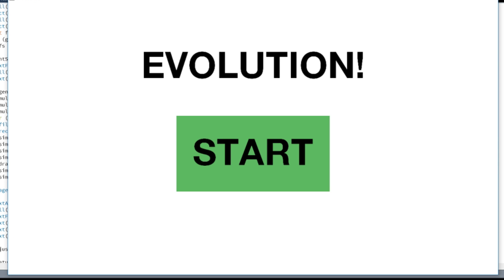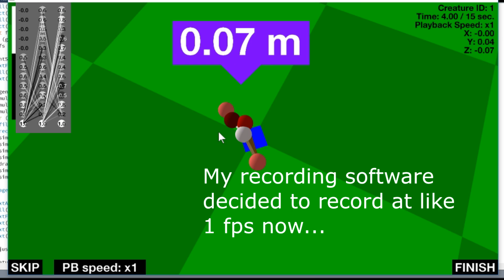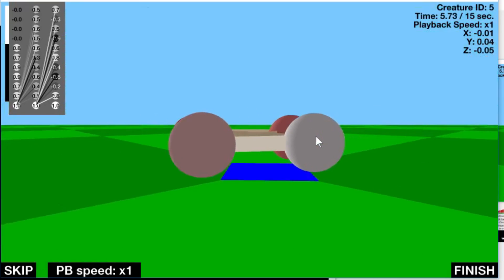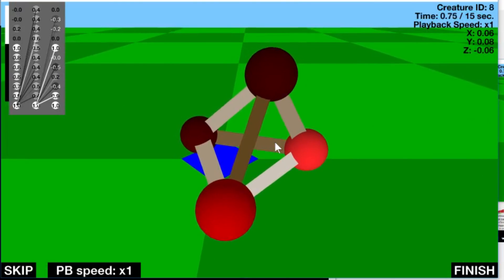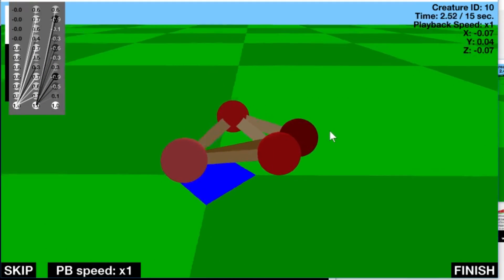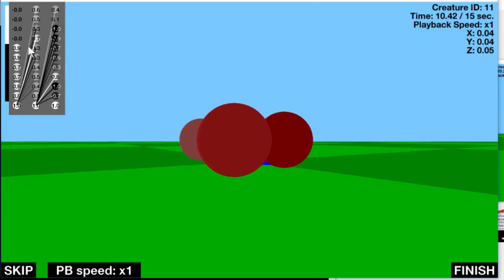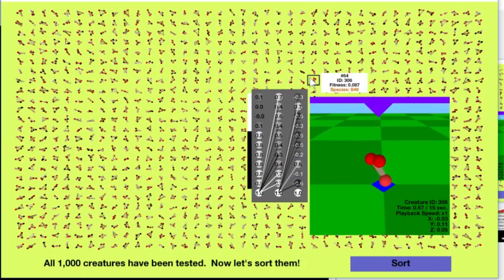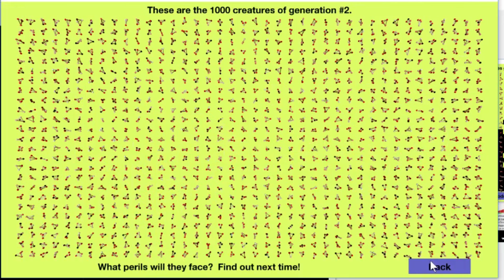Pre-video Ramble about Evolution Simulator in 3D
Why did I split it up? Here's me reasons why.

1) Analytics show that retention drops to like 30% after 15 minutes of any of my videos
2) I want the interesting evolution part of the video to be at the beginning to attract the most people
3) Programming this sim took over a week, I'd like it to be worth more than a single video, you know?

'Mind Over Matter''
Jay Man - OurMusicBox